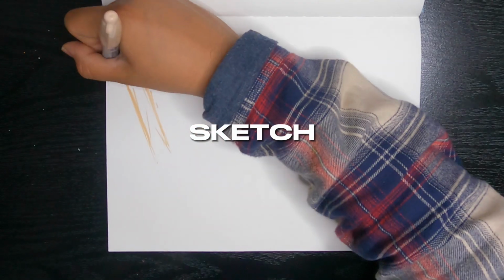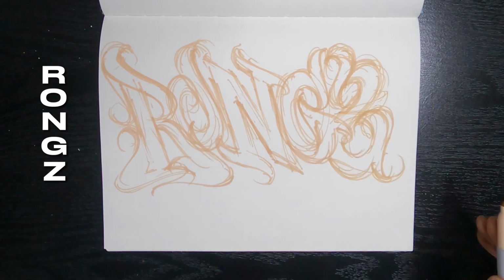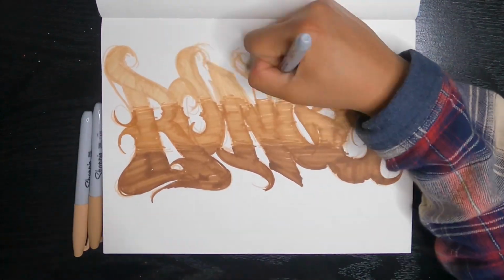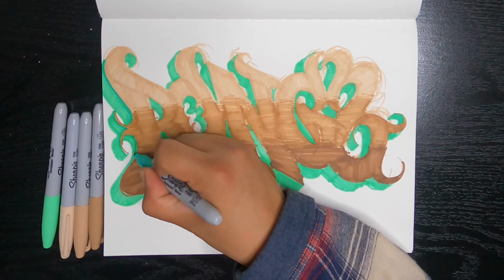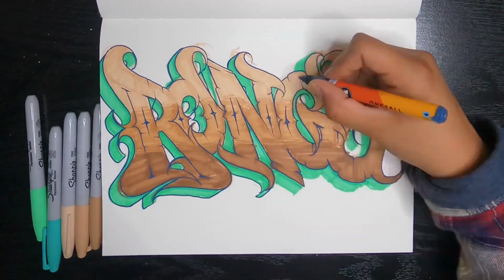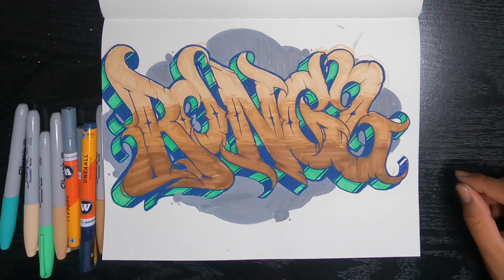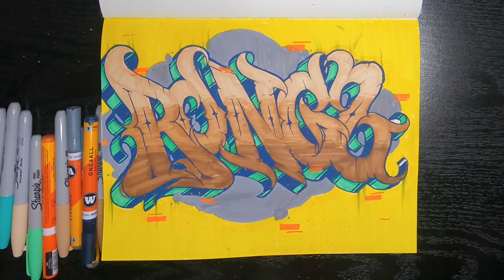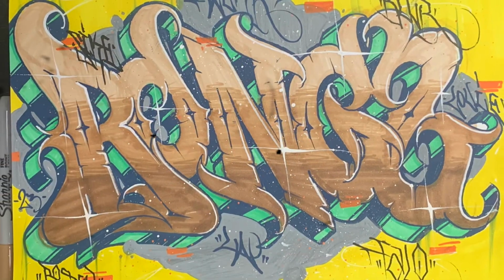Graffiti Blackbook | Session 13 | Tips and Techniques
Here’s a name I did for fellow writer RONGZ. I actually broke in the new desk with this blackbook session! I struggled a bit to get the audio right for this blackbook session, what I’m delivering to you guys with this video is the best that I could get it. With 2024 right around the corner I wanted to get this last video out before the year ended. Let me know what you writers think!

Chapters:

0:00 Intro

0:15 Sketch

1:14 Fill In / Fading Method

2:19 3D

3:17 Outline

4:10 Bubbles

4:40 Background Fill In

5:27 Little Bricks

5:50 Highlights

6:20 Tags

6:40 Wrap Up

7:15 Outro